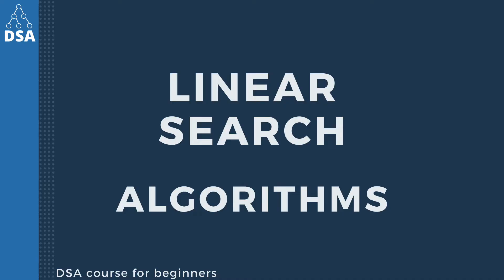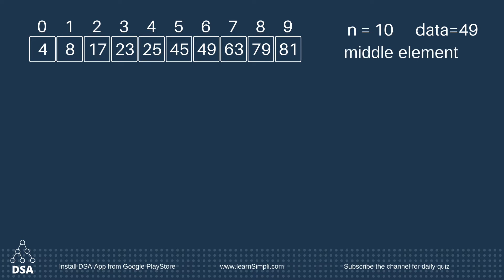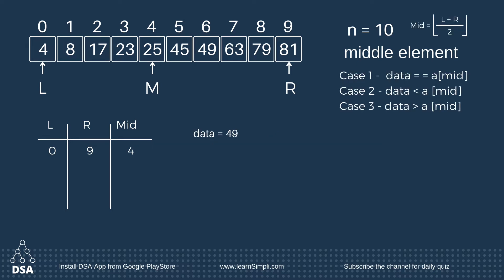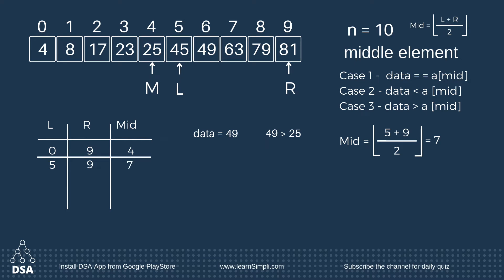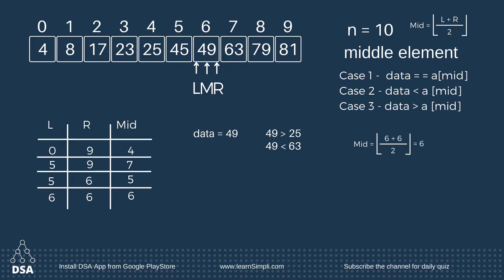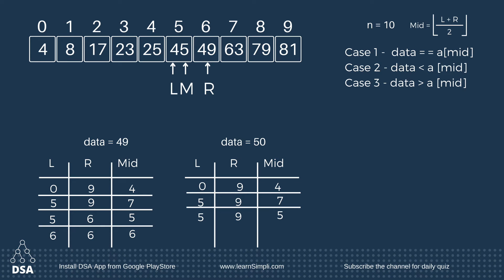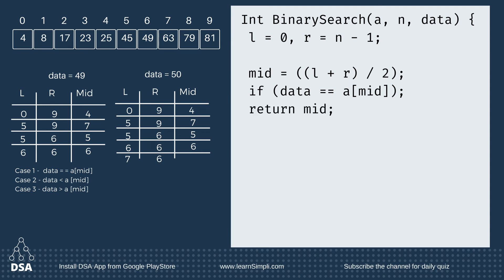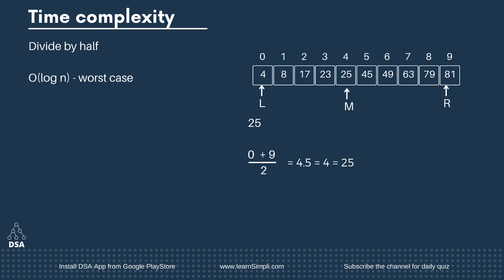Binary search algorithm with example and logic code | DSA full course link in description below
🕒 TIMESTAMP

✍ COURSE
☞Basics of data structure
☞Arrays
☞Stack
☞Linked list
☞Stack
☞Queue
☞Tree
☞Graph
☞Algorithms
etc..